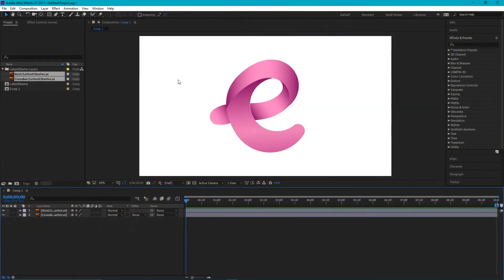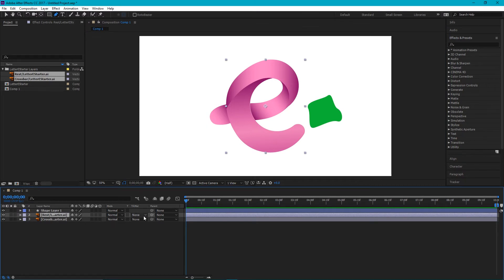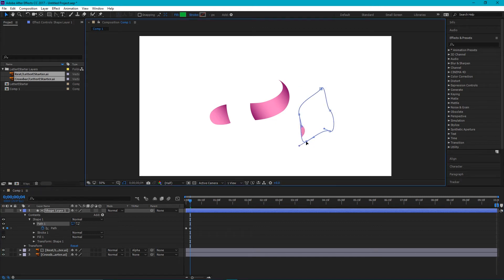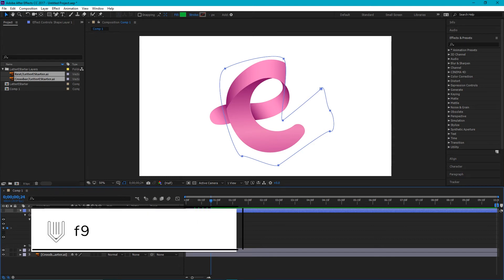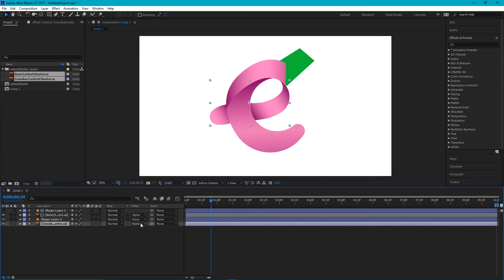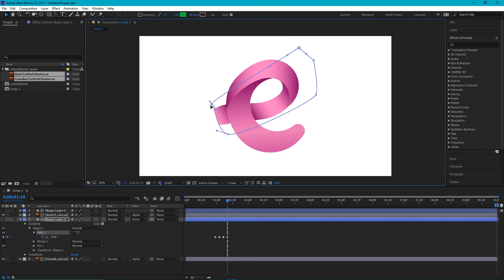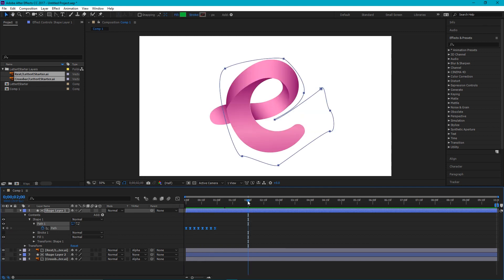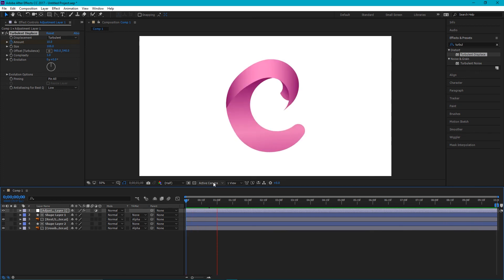How to create liquid reveal for letter logo in After Effects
Hi, everybody. Today we are going to animate our letter E logo in Adobe After Effects. If you want to follow along with this tutorial, you can download resource file here:
After downloading your asset, just put an .ai file into composition panel. From the drop down menu choose "Save as composition".

Logo design series:

12. Scribble logo design -